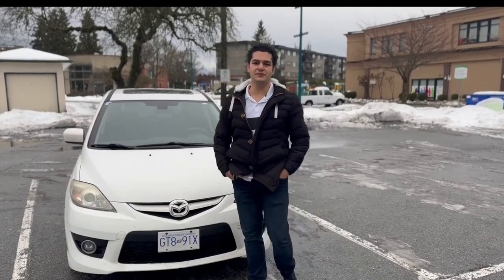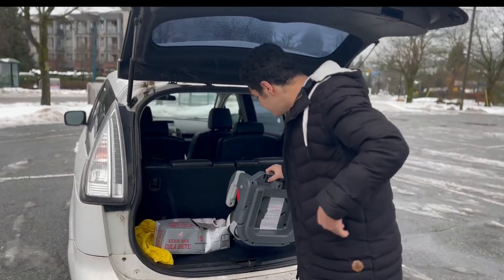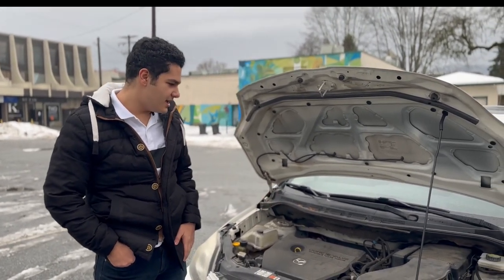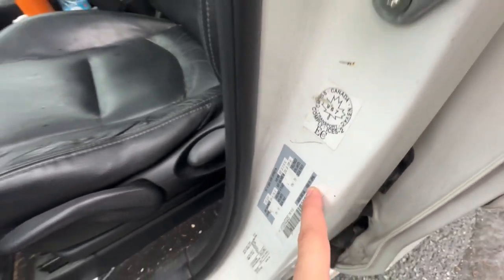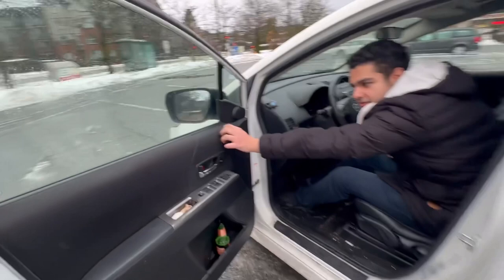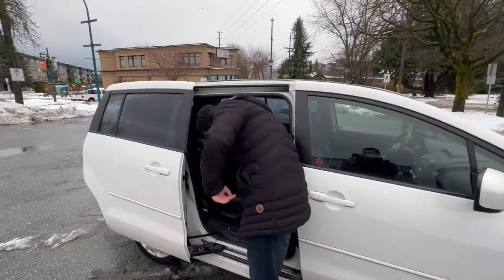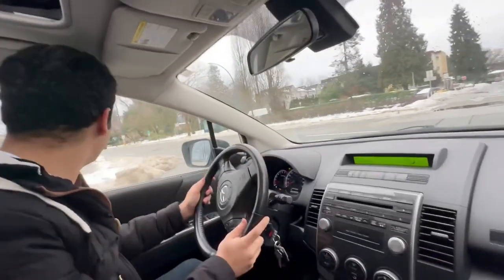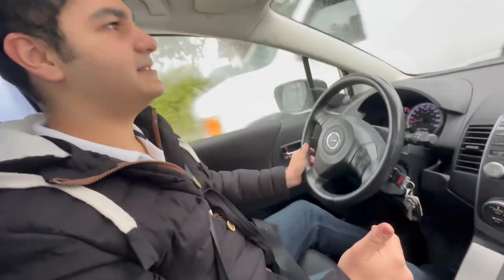2008 Mazda 5 Full Review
Mazda 5 is a great utility car and they're low Dash and a high roof which  give us a pretty good visibility. The third row seats were a bit tight but is powerful and efficient, is pretty good for it's price range.
Keep in mind when you want  to buy one make sure to check the common problems suspension, oil leak and burning oil.